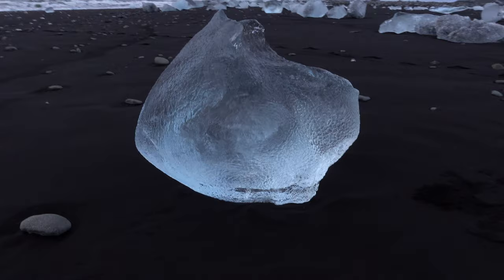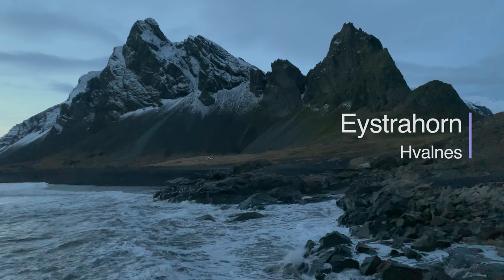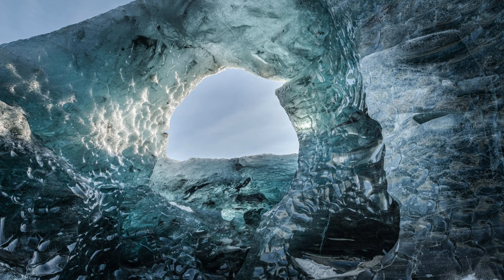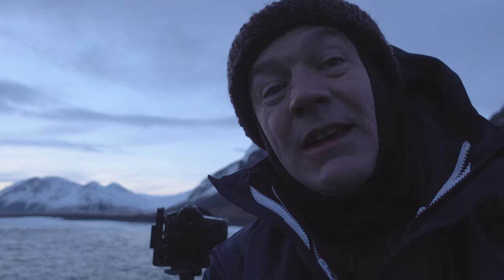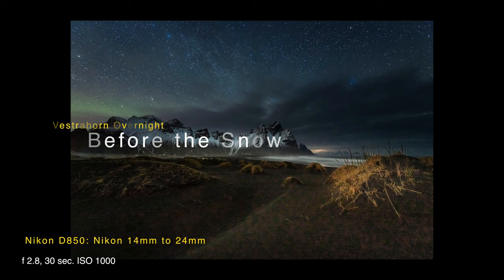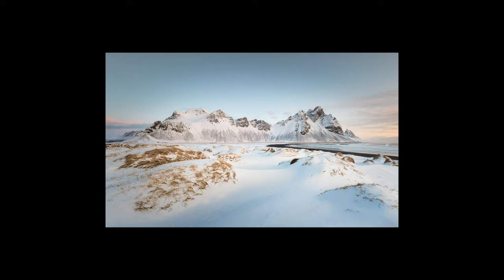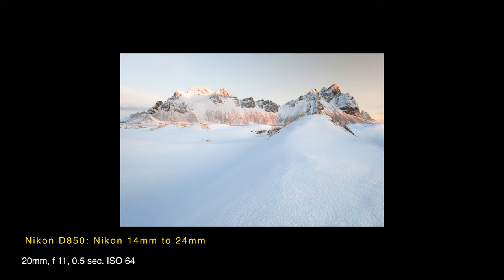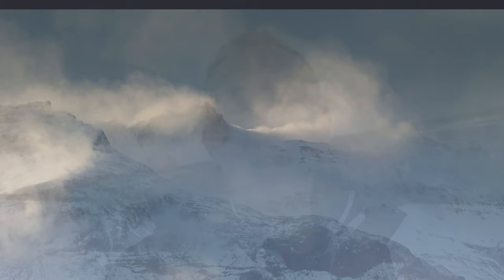South Coast Iceland: A Landscape Photography Journey Part 3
Join me on this landscape photography journey along the south coast of Iceland in February 2020